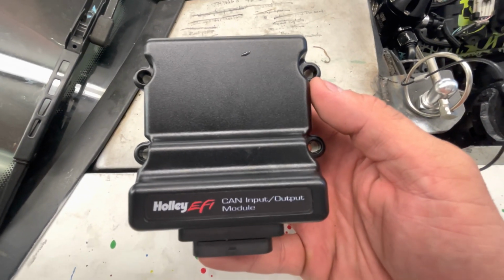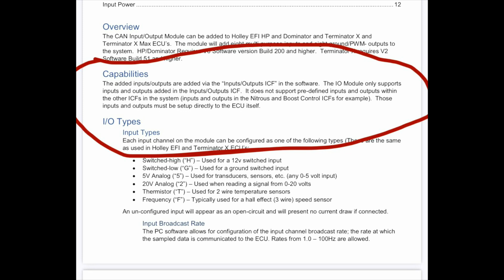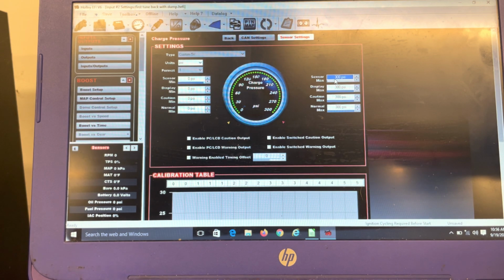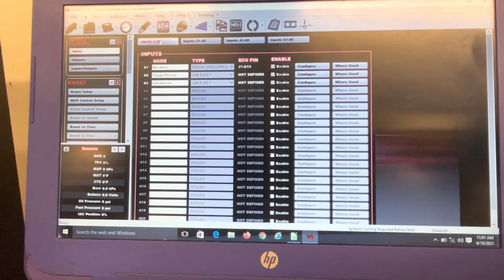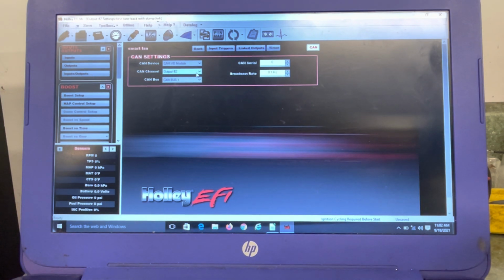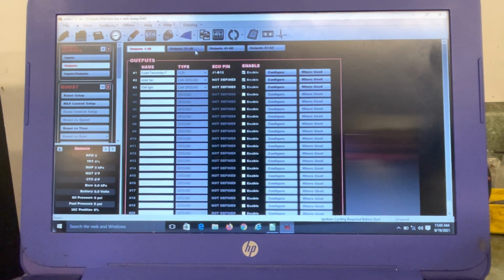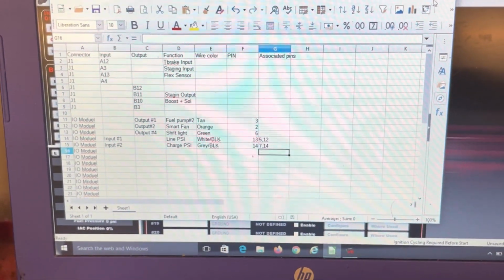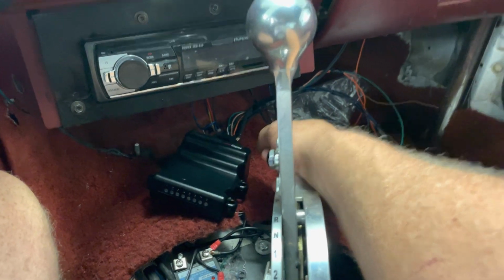Holley CAN Input/Output Module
Installing the Holley IO Module